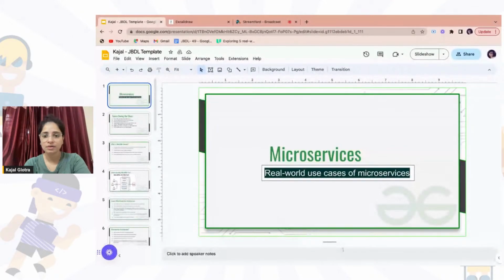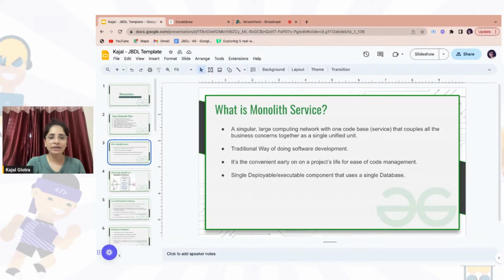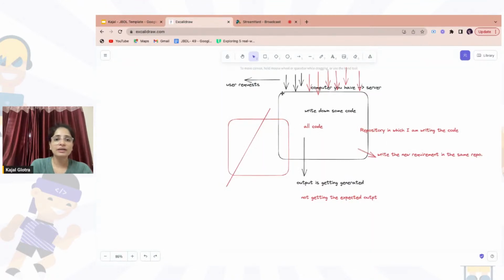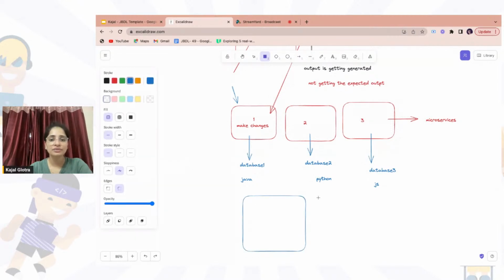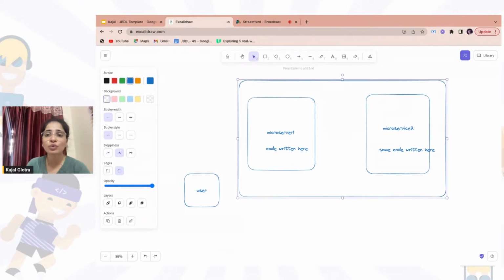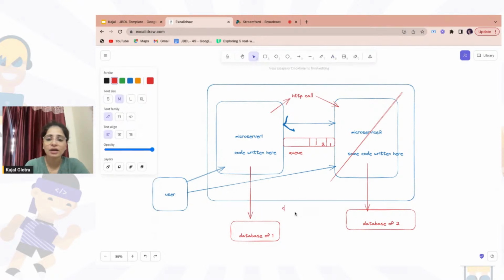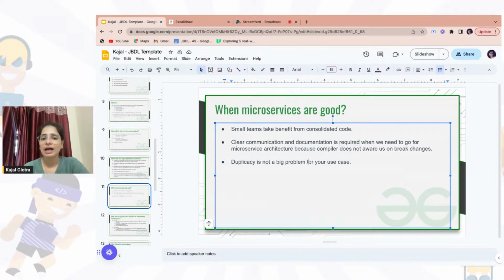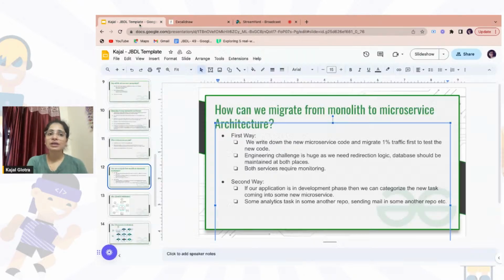Day 31 Real-world Microservices Use Cases of Netflix Amazon Uber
The world of technology is moving at a rapid pace and Microservices are at the forefront of this revolution, powering some of the biggest tech giants in the world.

In this insightful video, we delve into the practical use of Microservices by studying real-world cases of Netflix, Amazon, and Uber, exploring how they've utilized this technology to their advantage, transforming their services and customer experience.

From managing huge volumes of traffic on Netflix, and ensuring seamless shopping experiences on Amazon, to enabling quick ride services on Uber, we'll see how Microservices play a vital role in enhancing scalability, reliability, and efficiency.